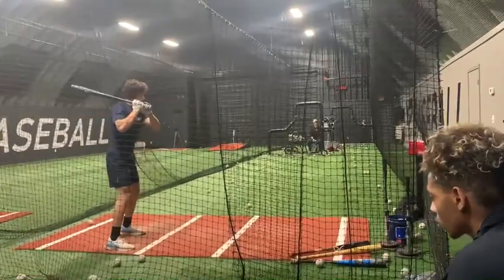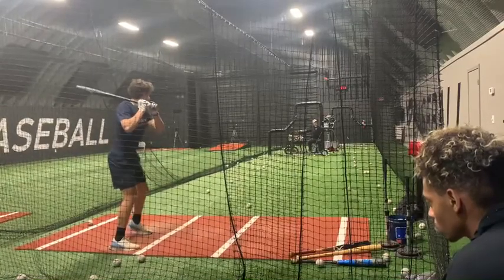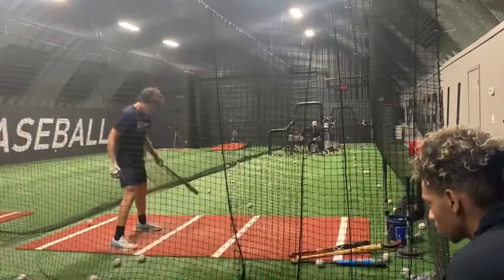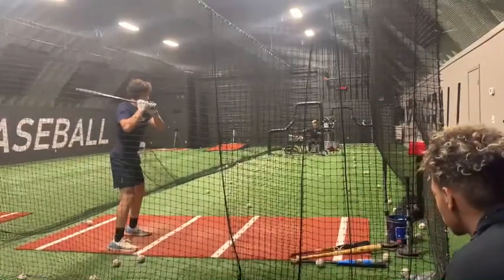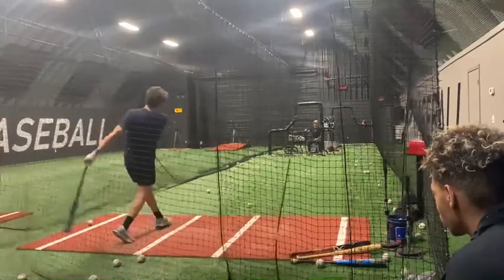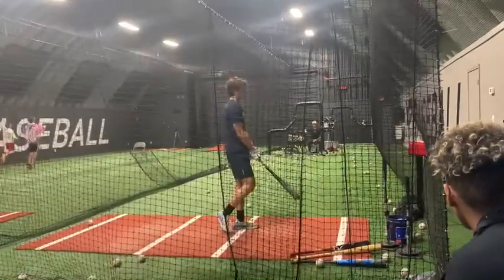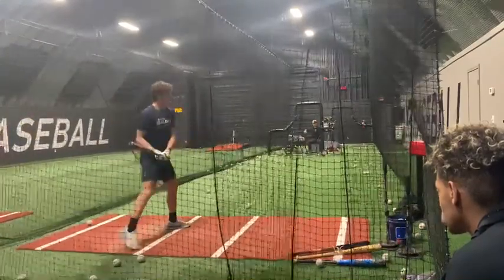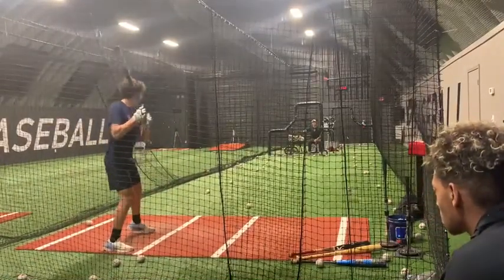Htting session, HR. using 34" Bat, X2 BASEBALL, Unedited video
Hitting with a 34" bat, first time. Coach Joel Mckeithan.